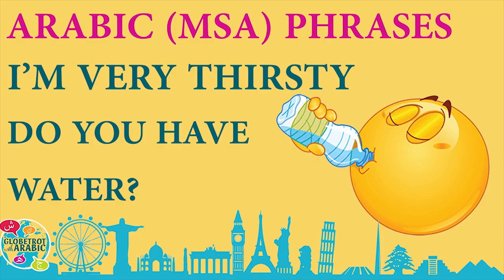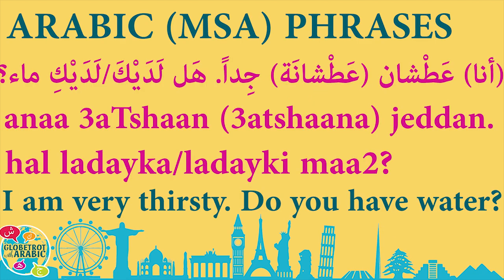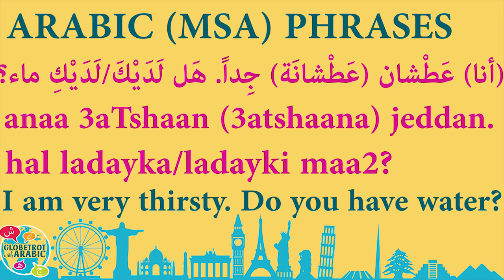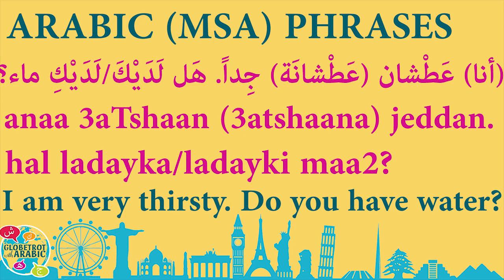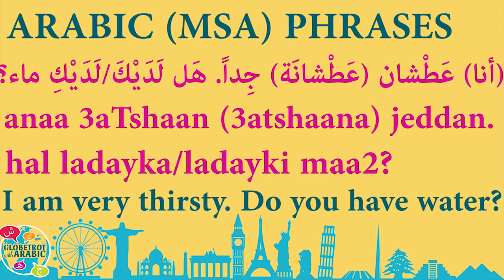TODAY'S MODERN STANDARD ARABIC (MSA) PHRASE: HOW TO SAY: I AM THIRSTY. DO YOU HAVE WATER?